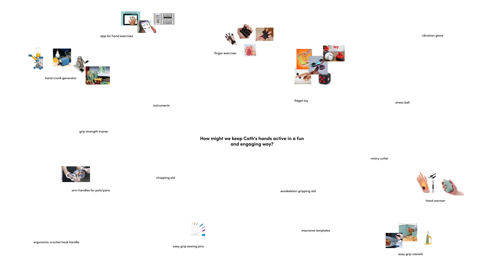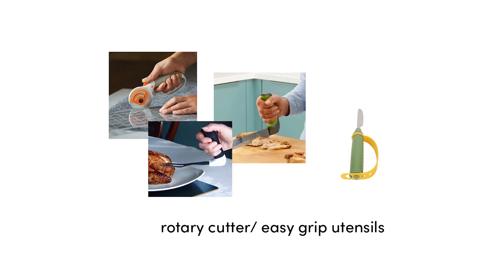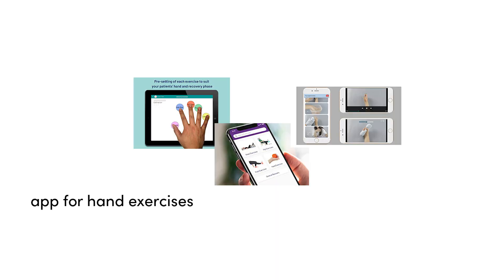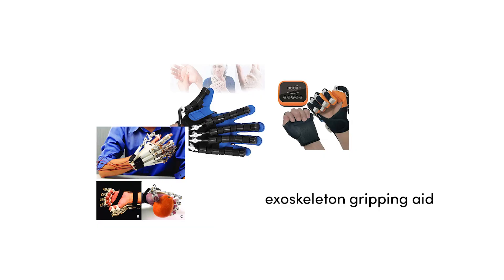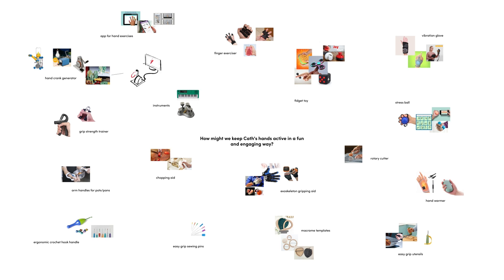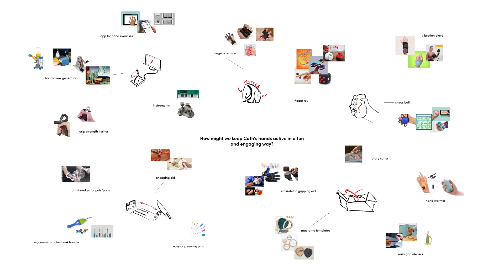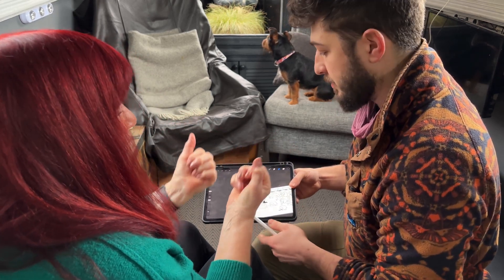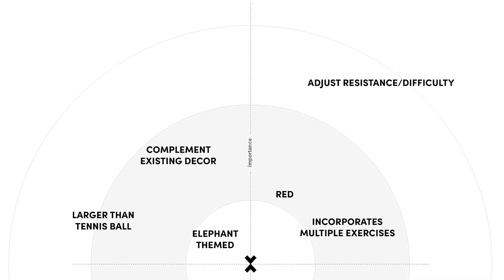Rob's Make:able Challenge Part 5: Idea Generation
In this video, Rob shows how he uses his empathy studies to drive a range of initial design ideas.